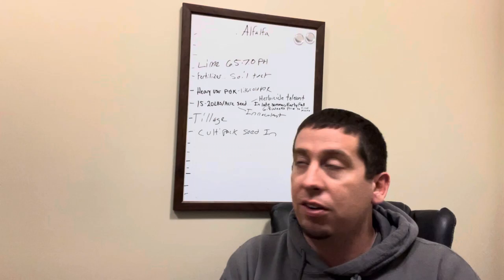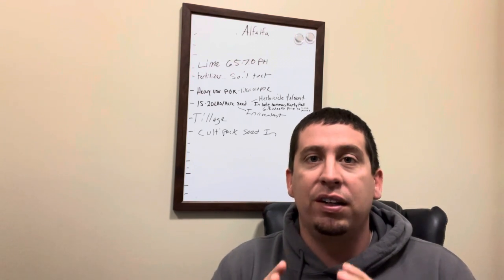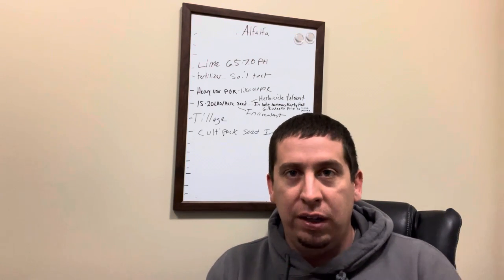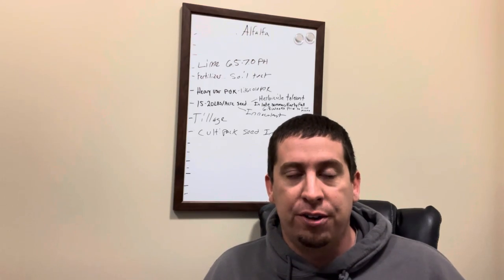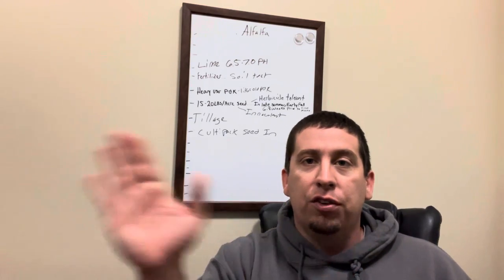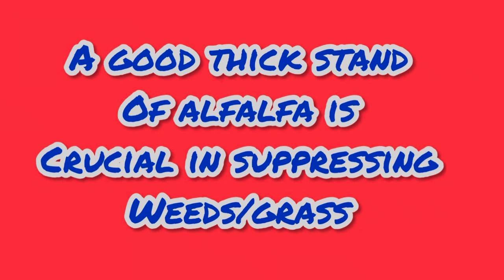How to plant alfalfa food plots for whitetail deer hunting.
This video shows you how to plant alfalfa food
plots for whitetail deer hunting. All the details are mentioned, fertilizer, lime-pH, seeding rate, tillage requirements, and exactly how to plant.